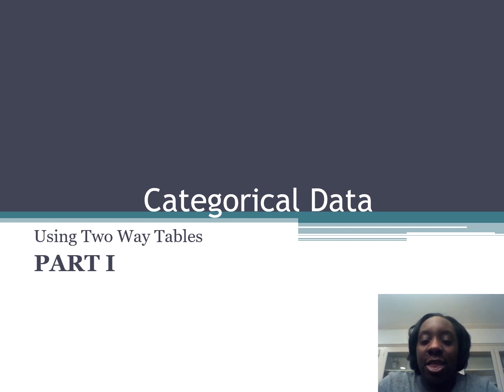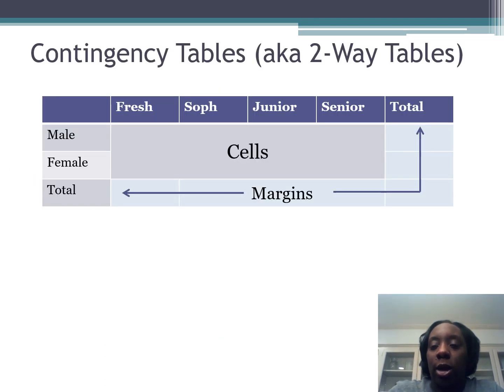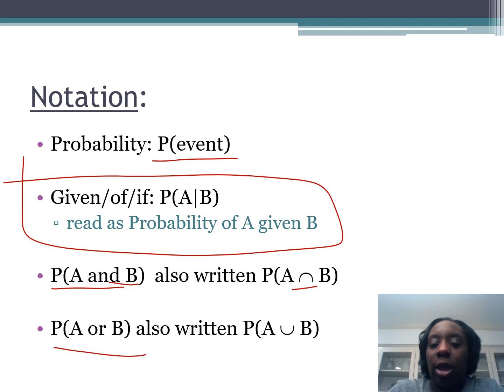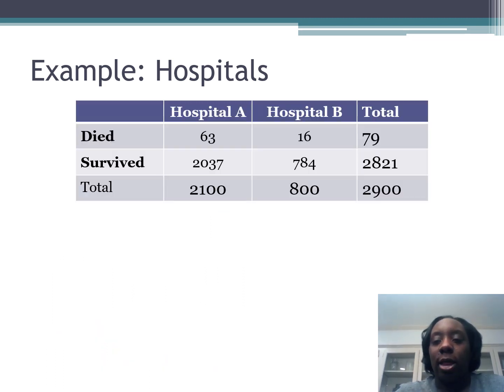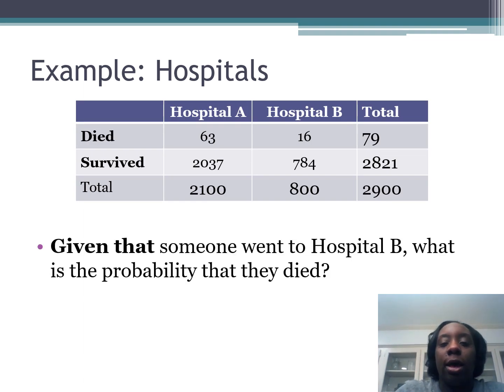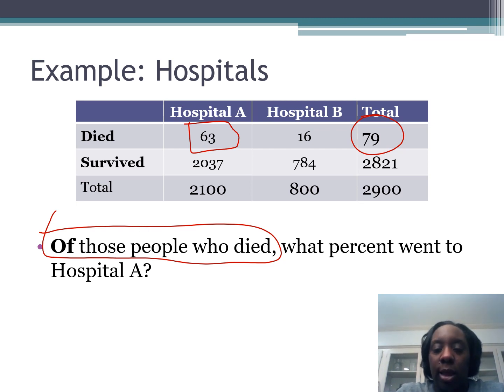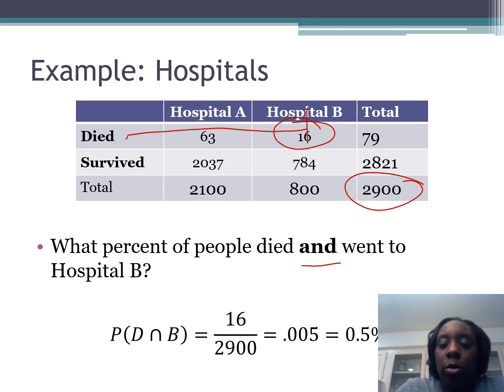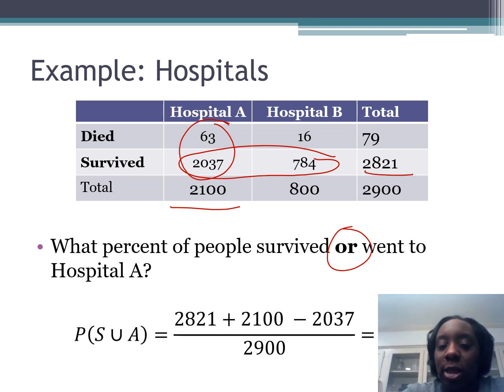Two-Way Tables Part 1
It is lesson 1 of finding probability from 2-way tables.